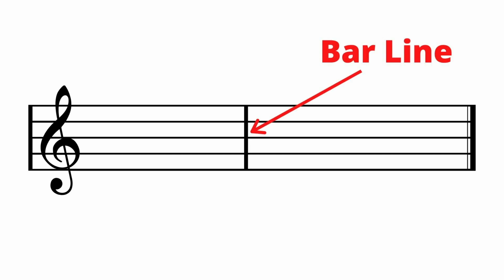LEARN AND PROGRESS: Time Signatures **ARTHUR THEME SONG**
Learning what time signatures are and to understand what they mean!